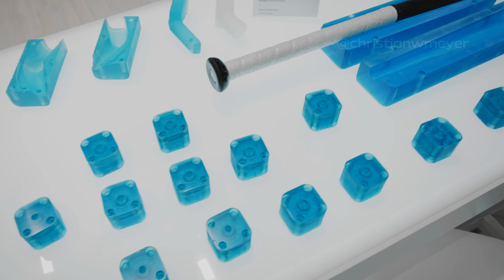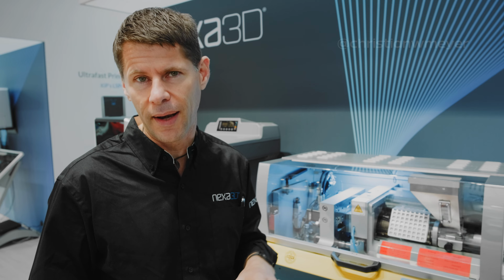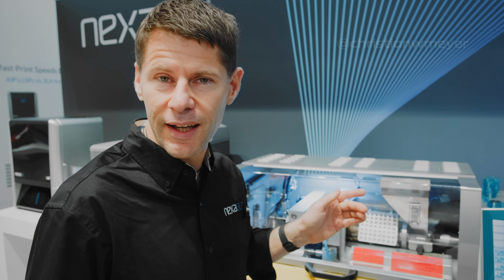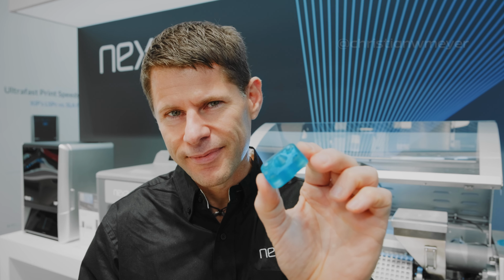How 3D Printing is Changing Injection Molding Forever by Nexa3D FiM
AM Documentary @ Formnext 2023 Nexa3D

Discover the revolutionary advancements in additive manufacturing with the game-changing 3D printed injection mold by Nexa3D FiM. In this video, we dive into the highlights from Formnext 2023, showcasing how Nexa3D is transforming the landscape of digital fabrication. Explore the innovative capabilities of DLP 3D printing and how this technology is paving the way for new opportunities in the 3D printing business. Join us as we unpack the latest insights from Formnext 2023, highlighting the innovative solutions that Nexa3D provides. This breakthrough in additive production not only enhances efficiency but also opens up new possibilities for manufacturers looking to integrate advanced 3D printing technologies. Whether you're a seasoned professional or new to the scene, this video will provide valuable information about the future of 3D printing and the significant role of Nexa3D in shaping that future.

I had the pleasure of meeting Lasse G. Staal at the formnext event in Frankfurt. He shared some fascinating insights into Nexa 3D FiM technology. If you're interested in the latest innovations in additive manufacturing, you won't want to miss this!